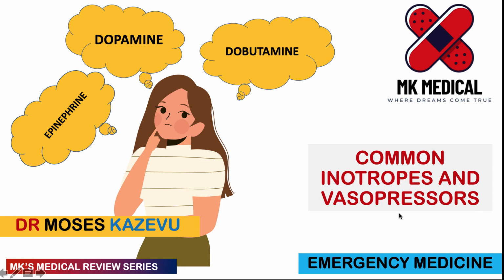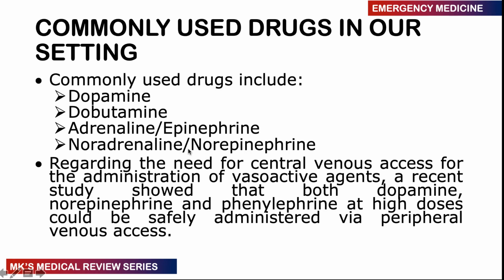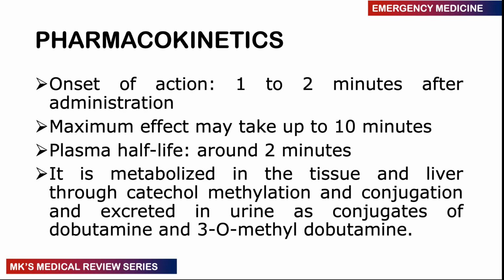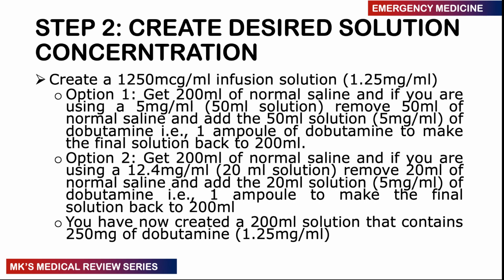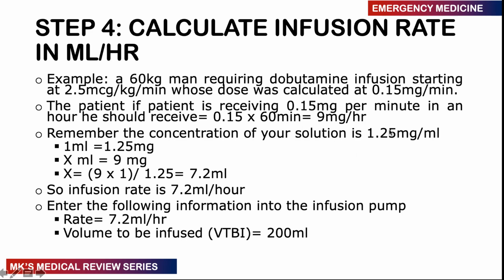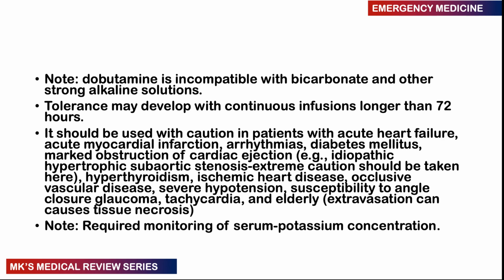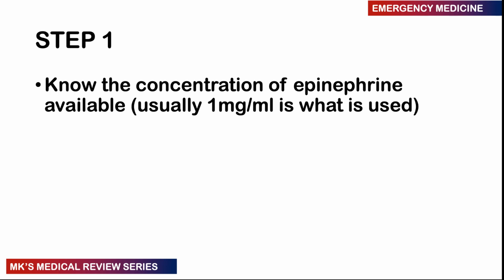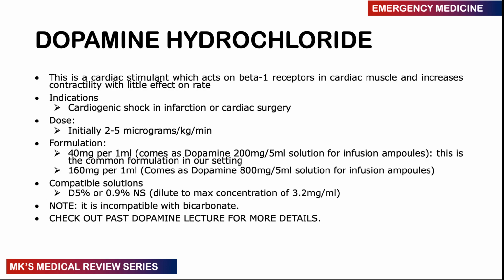Inotropes & vasopressors || (Dobutamine, Epinephrine & dopamine)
Mk's Medical review on Inotropes and Vasopressors. We discuss in detail about dobutamine, epinephrine and dopamine..